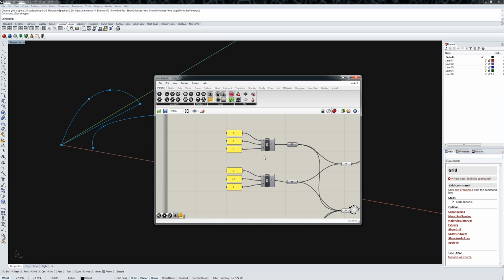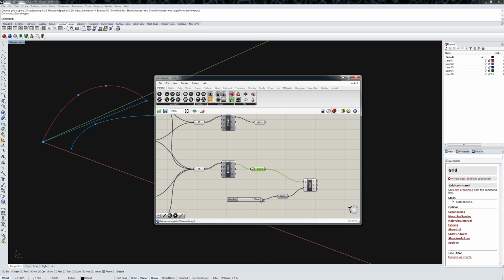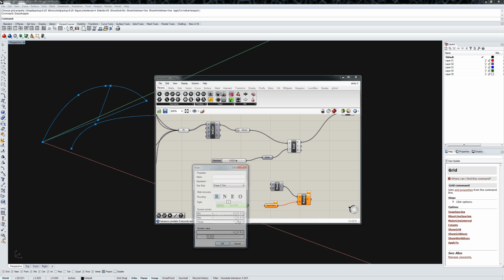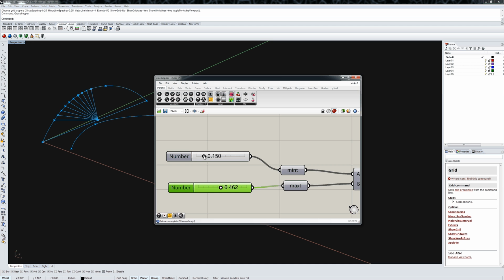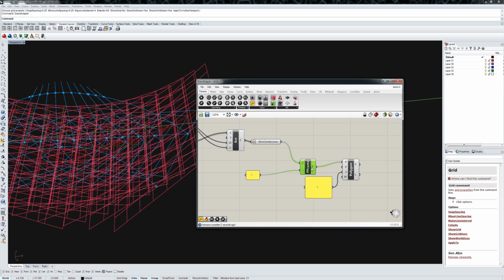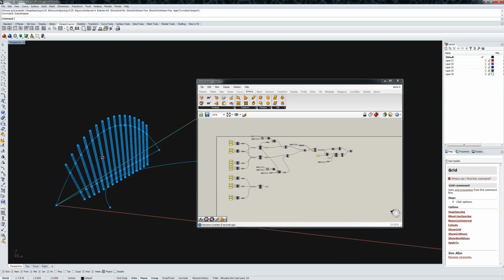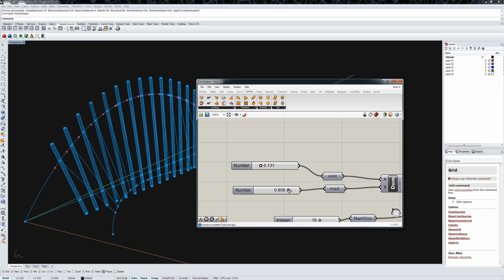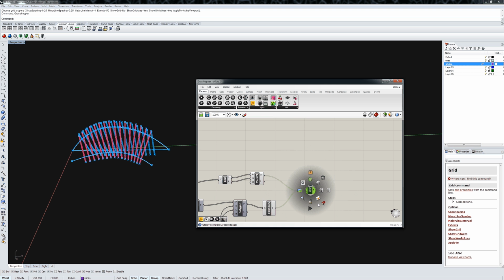Stick and Wire Model Tutorial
A tutorial demonstrating the basics of parameterized curves, domains, and ranges.